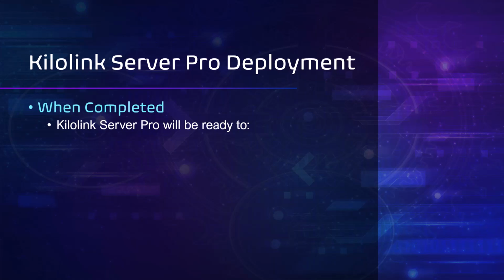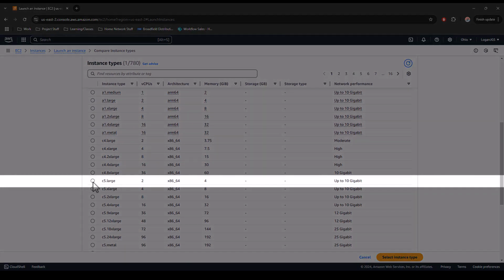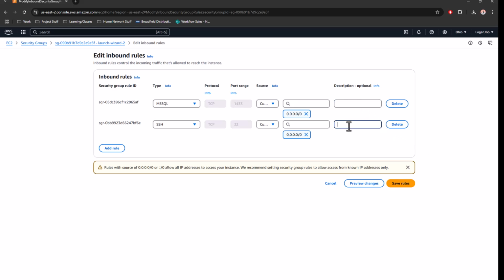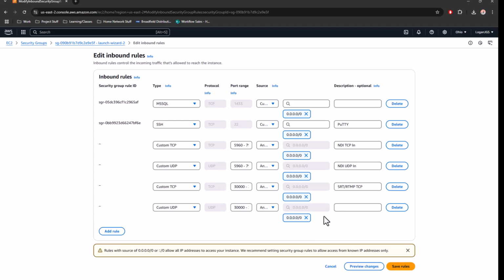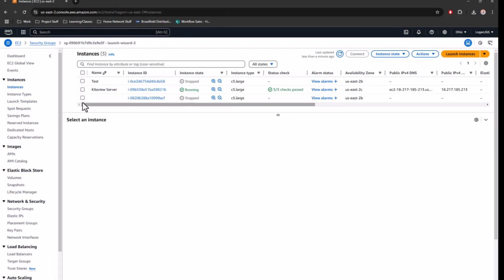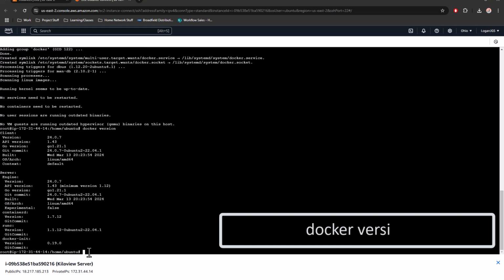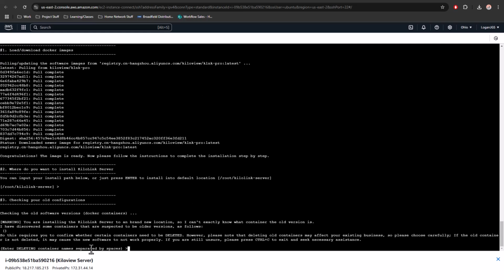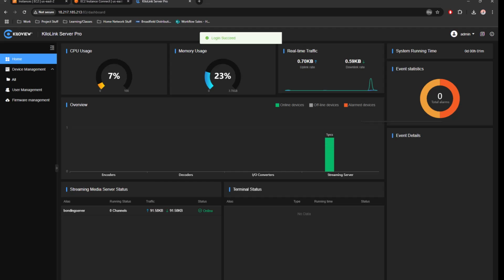How to Setup a Cloud Instance for Kiloview Server Pro